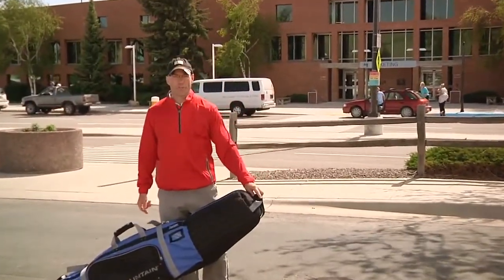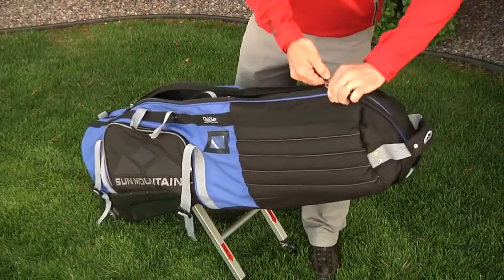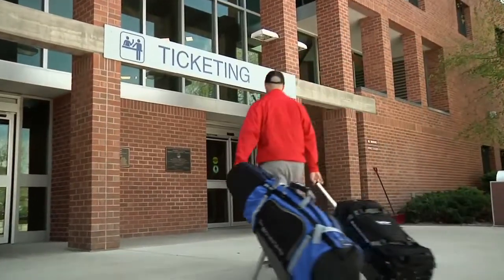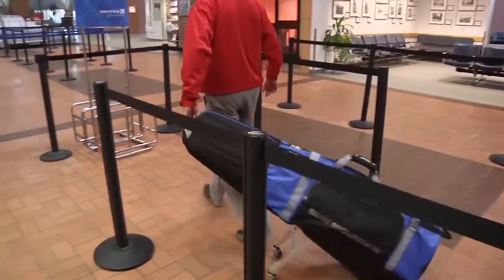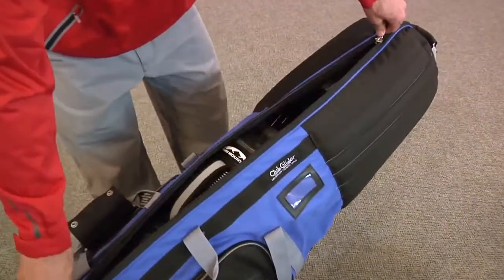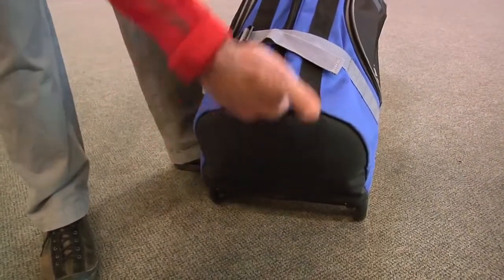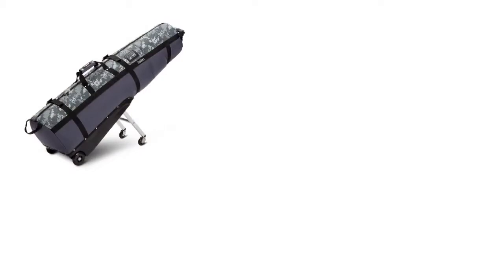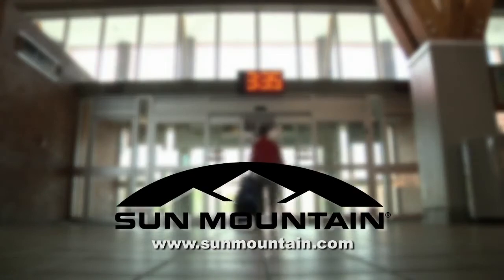Sun Mountain Club Glider Meridian Travel Cover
In addition to the fabulous carry bags that Sun Mountain has to offer, they are recognized across the golf world as having one of the most user-friendly and agile travel bags on the market.  The Club Glider line is in my opinion the best travel bag for those in search of a lightweight, easy to maneuver, quality constructed travel bag with the most protection and support for your sticks on the market today.  I just received my Club Glider Meridian the other day and without question, know that it will not only protect my clubs, but it will save my back in the airports.